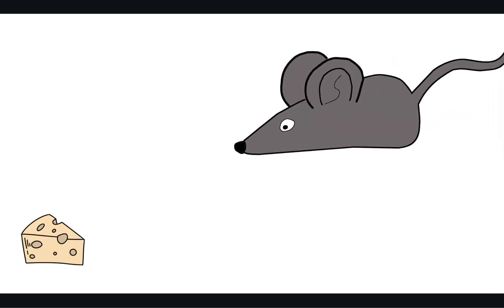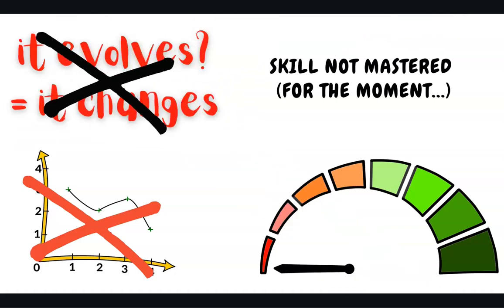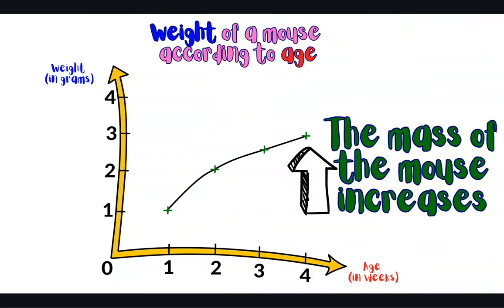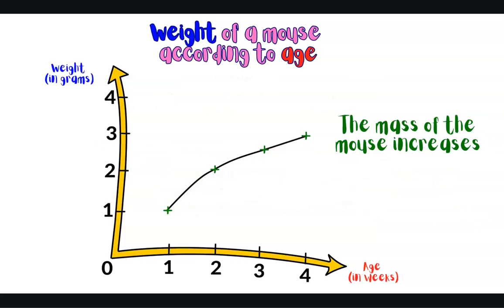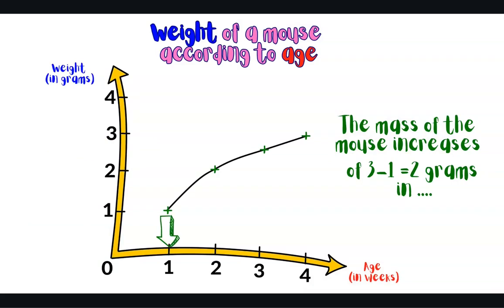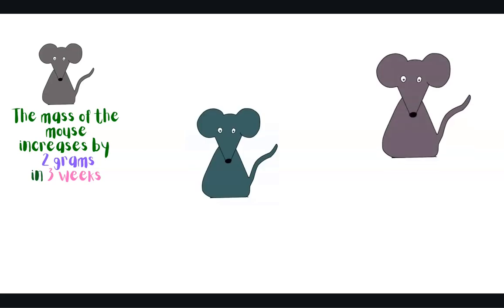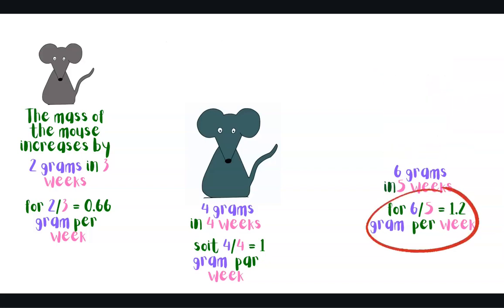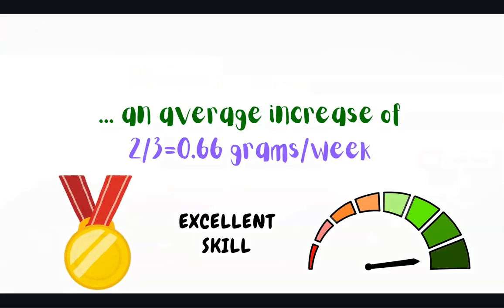Graph Reading Made Easy — Learn to Describe Data Like a Pro!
🔎 Retrouvez facilement toutes mes vidéos et ressources !

Plus besoin de parcourir toute la chaîne : tout est classé et accessible en quelques secondes

👩‍🏫 Enseignant(e) ? Demandez votre mot de passe pour accéder aux documents pédagogiques exclusifs !

Hey everyone! 👋 In this video, we’ll learn how to analyze a graph showing the change in a mouse’s mass over time. 🎯

🔍 Goal: Strengthen your data analysis skills by moving beyond vague phrases like “it’s going up” or “it’s changing.” We’ll focus on accurate scientific description, using numbers, calculations, and clear observations.

👩‍🏫 What you’ll learn:

How to correctly read a graph showing mass (in grams) over time (in weeks).

How to calculate the average weight gain per week.

How to describe trends, variations, and data patterns with precision.

📊 By the end of this video, you’ll be able to confidently analyze any graph, explain changes clearly, and use data to support your reasoning. Perfect for students, teachers, and science lovers who want to improve their graph interpretation and data analysis skills.

💪 Grab your pencil, and let’s dive into the world of graph reading, scientific reasoning, and data visualization!